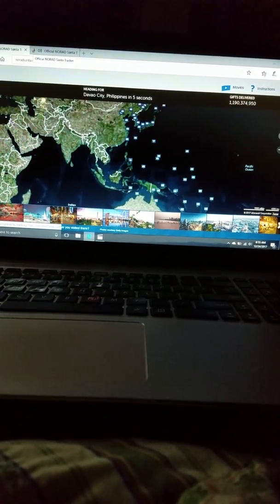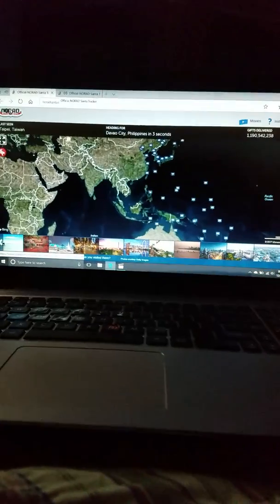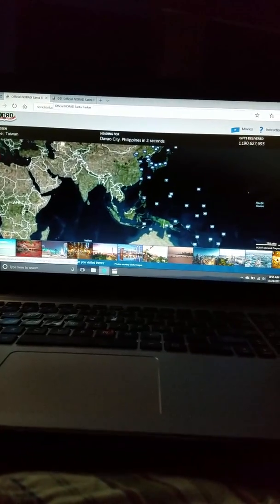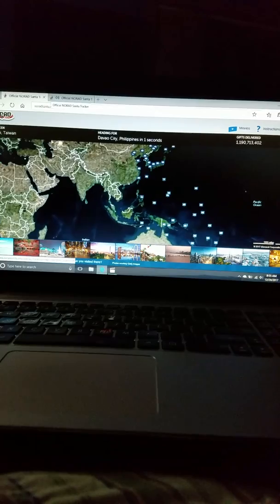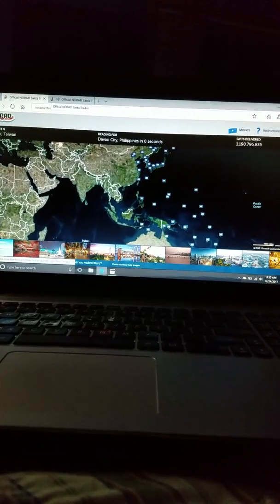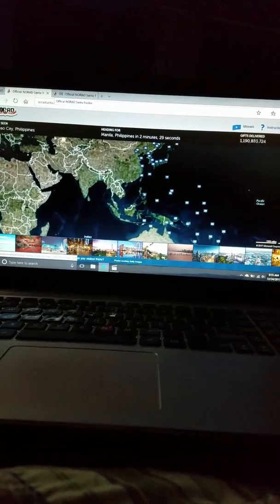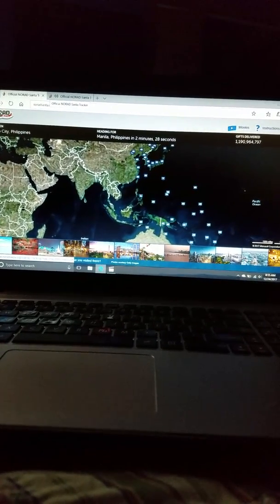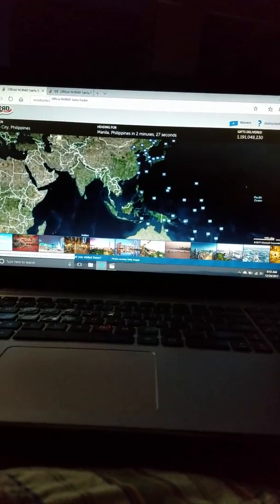Last seen in manilla, Philippines